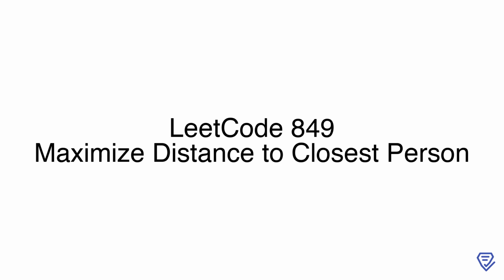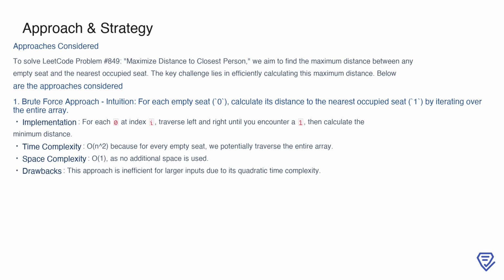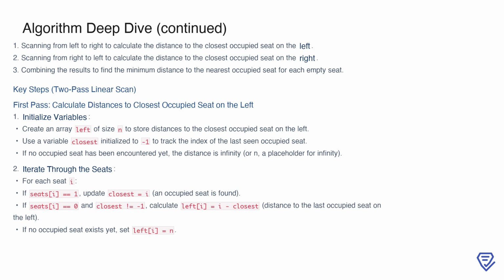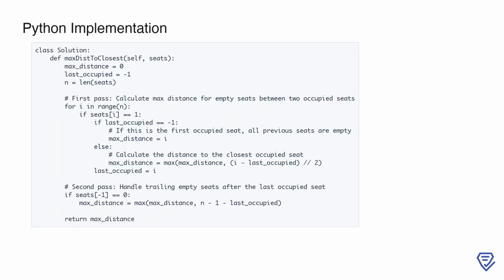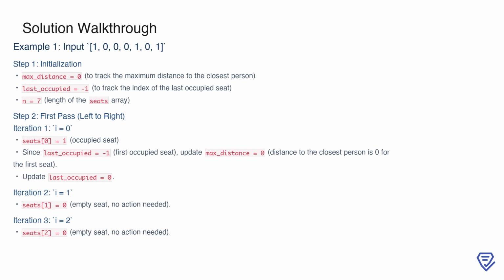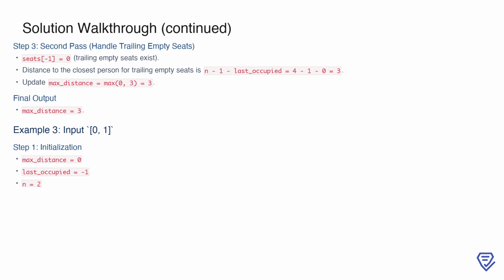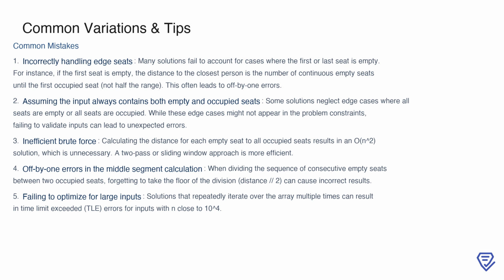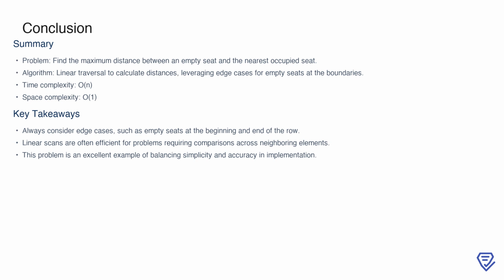LeetCode 849: Maximize Distance to Closest Person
Difficulty: Medium

📚 Topics: Array, Math, Recursion, Sliding Window

⏱️ Timestamps:
00:00 - LeetCode 849: Maximize Distance to Closest Person
00:24 - Problem Statement
01:10 - Problem Statement (continued)
02:14 - Problem Statement (continued)
03:00 - Problem Statement (continued)
03:50 - Approach & Strategy
04:36 - Approach & Strategy (continued)
05:40 - Approach & Strategy (continued)
06:36 - Algorithm Deep Dive
07:18 - Algorithm Deep Dive (continued)
08:11 - Algorithm Deep Dive (continued)
08:59 - Algorithm Deep Dive (continued)
09:43 - Algorithm Deep Dive (continued)
10:15 - Algorithm Deep Dive (continued)
10:58 - Algorithm Deep Dive (continued)
11:26 - Python Implementation
13:21 - Java Implementation
14:31 - Java Implementation (continued)
15:00 - Solution Walkthrough
16:02 - Solution Walkthrough (continued)
17:15 - Solution Walkthrough (continued)
17:59 - Solution Walkthrough (continued)
18:38 - Solution Walkthrough (continued)
19:28 - Solution Walkthrough (continued)
20:14 - Time & Space Complexity
20:55 - Time & Space Complexity (continued)
21:37 - Time & Space Complexity (continued)
22:21 - Time & Space Complexity (continued)
22:50 - Common Variations & Tips
24:13 - Common Variations & Tips (continued)
25:37 - Common Variations & Tips (continued)
26:47 - Conclusion
27:07 - Thank You!